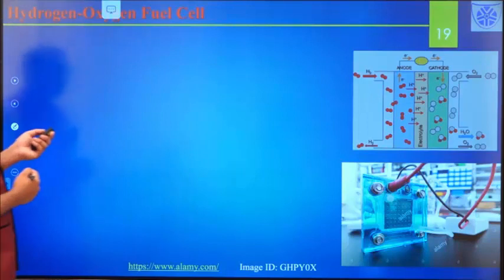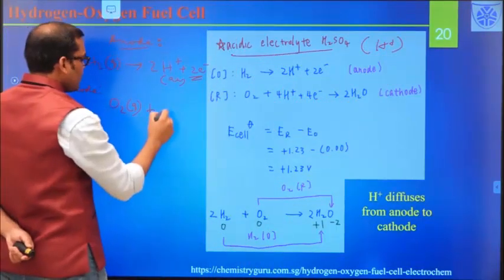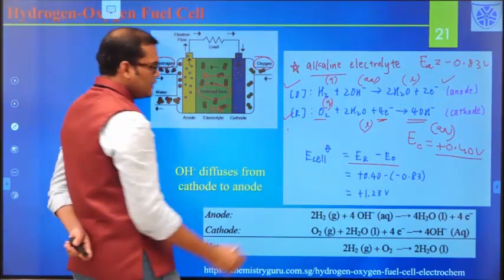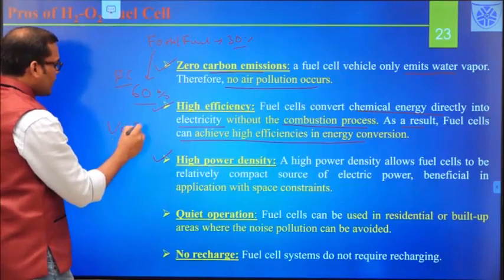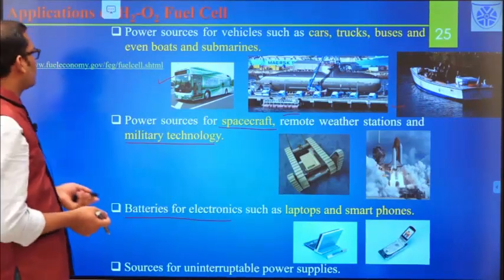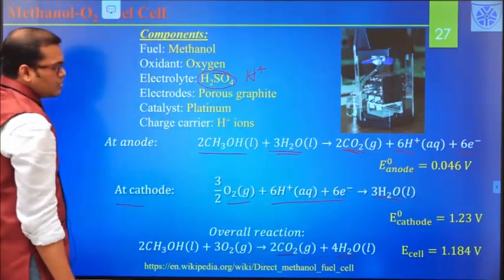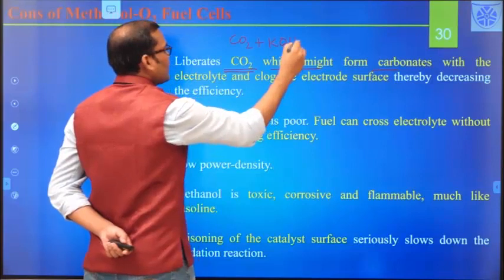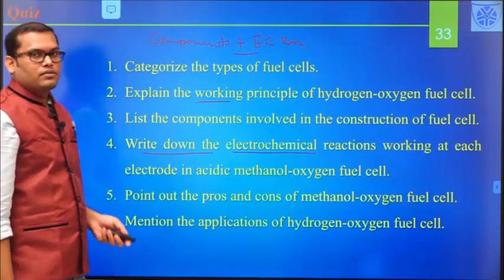Hydrogen-Oxygen and Methanol-Oxygen Fuel Cells | Module-2 | Dr. Sudip Mandal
In this module, the electrochemical reactions of H2-O2 and CH3OH-O2 Fuel Cells, Pros & Cons, and Applications have been discussed.